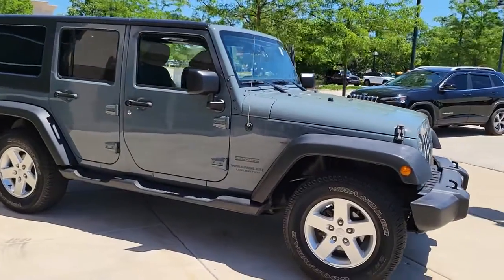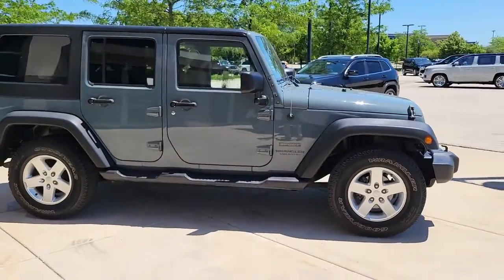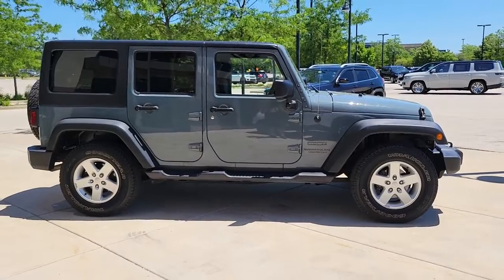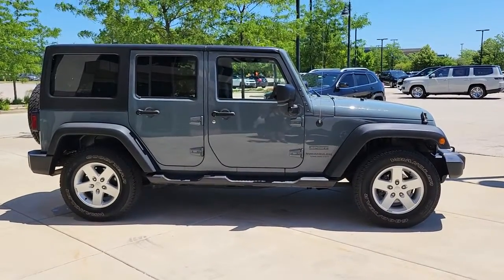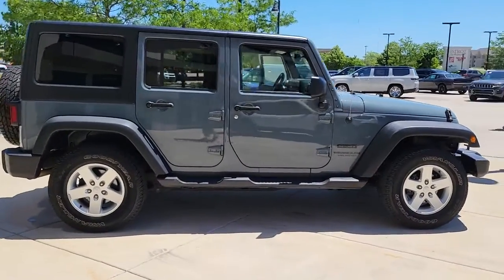2015 Jeep Wrangler Unlimited Chicago, Evanston, Highland Park, Deerfield, Northbrook IL J36522B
Anvil Clearcoat Used 2015 Jeep Wrangler Unlimited available in Glenview, IL at Fields Chrysler Jeep Dodge Ram Glenview. Servicing the Chicago, Evanston, Highland Park, Deerfield, Northbrook, IL area.
2015 Jeep Wrangler Unlimited Sport - Stock#: J36522B - VIN#: 1C4HJWDG4FL671494

Immaculate Condition! Only 50k miles! 4x4! One Owner CARFAX report! Connectivity Group! Sport S package! Premium cloth seating, Three piece Freedom Hard top, Uconnect, Bluetooth, hands free, voice command, streaming audio, black tubular side steps, keyless entry, andf so much mroe!
TIRES: P255/75R17 OWL ON/OFF ROAD,WHEELS: 17 X 7.5 ALUMINUM,ANVIL CLEARCOAT,3.21 REAR AXLE RATIO  (STD),ENGINE: 3.6L V6 24V VVT  (STD),BLACK  CLOTH BUCKET SEATS  -inc: adjustable head restraints,BLACK 3-PIECE HARD TOP  -inc: Freedom Panel Storage Bag  Rear Window Defroster  Rear Window Wiper/Washer  Tinted Rear Quarter & Liftgate Windows  Delete Sunrider Soft Top,SIRIUS SATELLITE RADIO,TUBULAR SIDE STEPS,TRANSMISSION: 5-SPEED AUTOMATIC (W5A580)  -inc: Tip Start  Hill Descent Control,SUPPLEMENTAL FRONT SEAT SIDE AIR BAGS,QUICK ORDER PACKAGE 24S  -inc: Engine: 3.6L V6 24V VVT  Transmission: 5-Speed Automatic (W5A580)  Auto Dim Mirror w/Reading Lamp  Tires: P255/75R17 OWL On/Off Road  Wheels: 17 x 7.5 Aluminum  Leather Wrapped Steering Wheel  Chrome/Leather Wrapped Shift Knob  Power Convenience Group  Front 1-Touch Down Power Windows  Security Alarm  Power Heated Mirrors  Power Locks  Remote Keyless Entry  Deep Tint Sunscreen Windows,CONNECTIVITY GROUP  -inc: Vehicle Information Center  Uconnect Voice Command w/Bluetooth  Tire Pressure Monitoring Display,Four Wheel Drive,Power Steering,ABS,4-Wheel Disc Brakes,Brake Assist,Brake Actuated Limited Slip Differential,Tires - Front All-Terrain,Tires - Rear All-Terrain,Conventional Spare Tire,Convertible Soft Top,Tow Hooks,Tow Hooks,Intermittent Wipers,Variable Speed Intermittent Wipers,Rollover Protection Bars,Fog Lamps,AM/FM Stereo,CD Player,MP3 Player,Auxiliary Audio Input,Steering Wheel Audio Controls,Pass-Through Rear Seat,Rear Bench Seat,Adjustable Steering Wheel,Trip Computer,Cruise Control,A/C,Cloth Seats,Bucket Seats,Driver Vanity Mirror,Passenger Vanity Mirror,Floor Mats,Trip Computer,Immobilizer,Traction Control,Stability Control,Traction Control,Tire Pressure Monitor,Driver Air Bag,Passenger Air Bag,Passenger Air Bag Sensor,Child Safety Locks